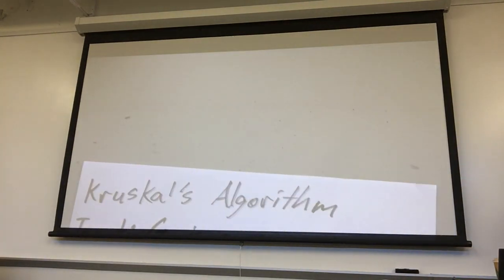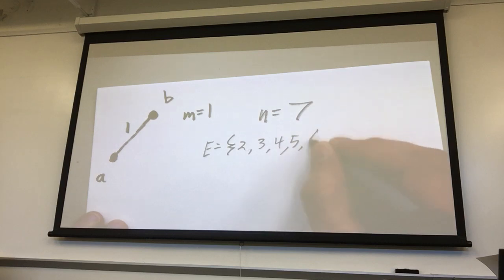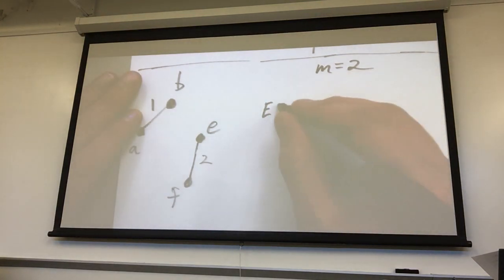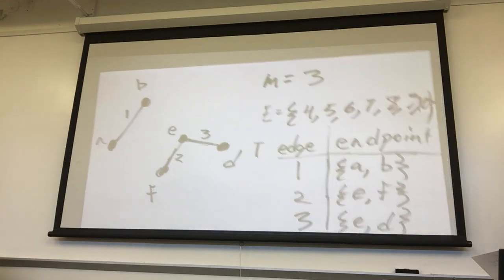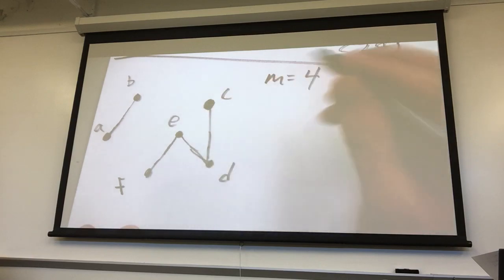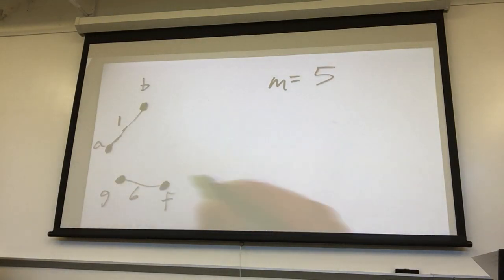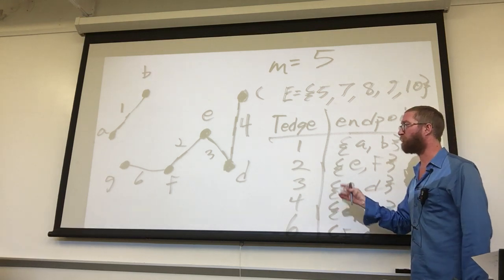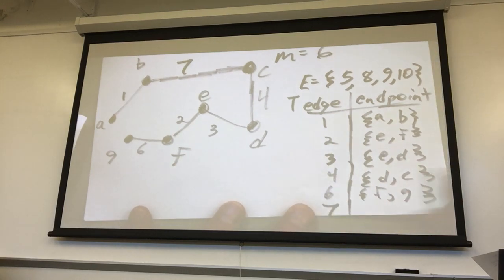Kruskal's Algorithm 2